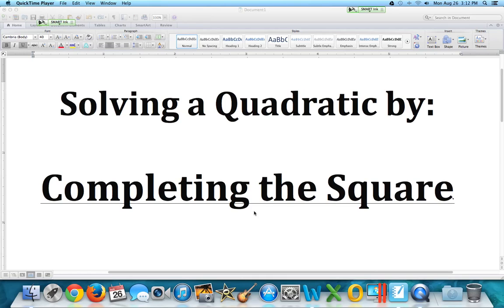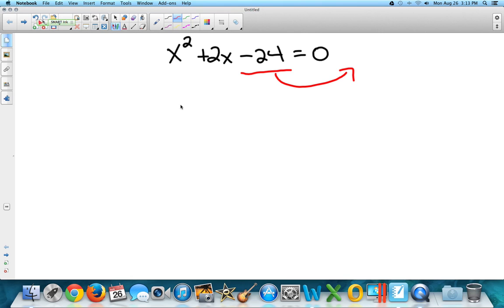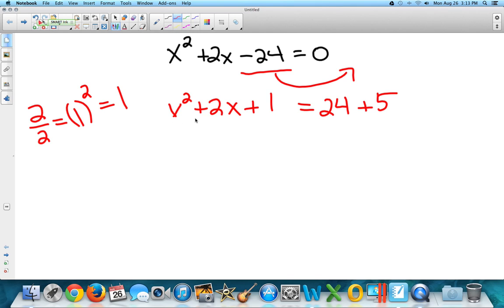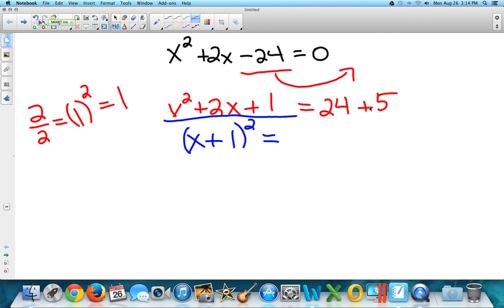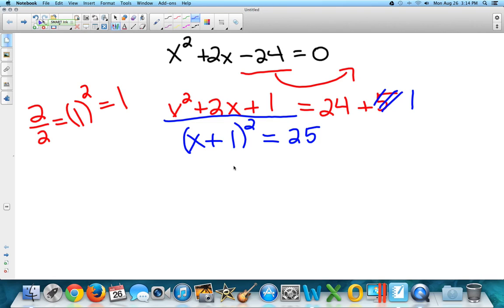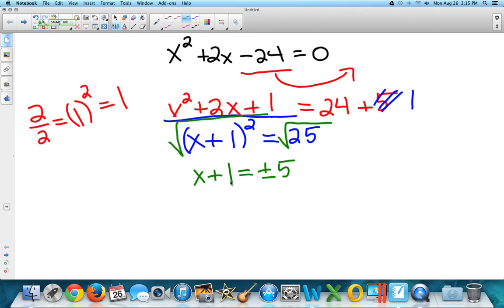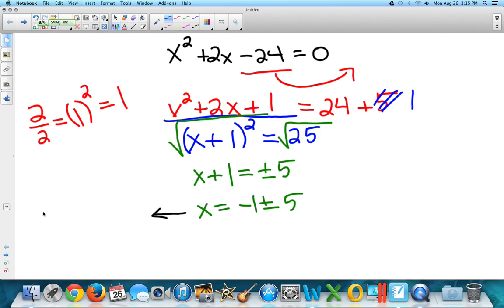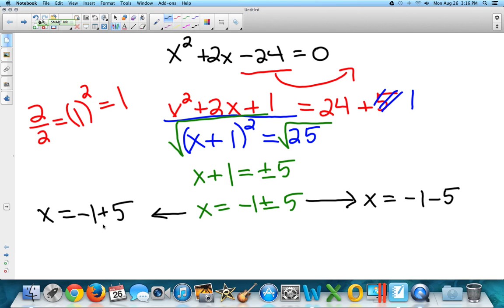Solving a Quadratic_Completing the Square_a=1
This is a video of how to complete the square to solve a quadratic.  It is a simple example so you can just focus on the process.  A=1 in this case so that helps to make it easier.